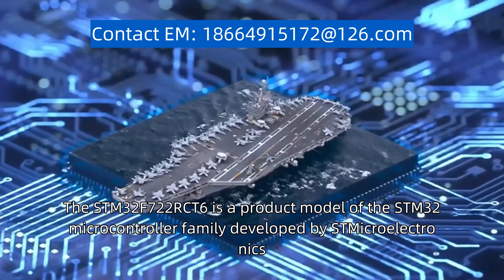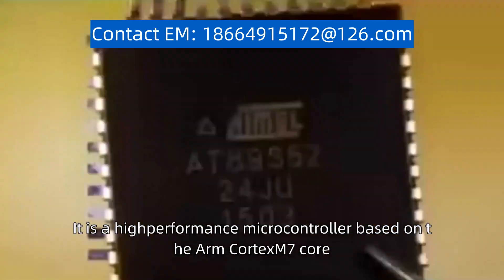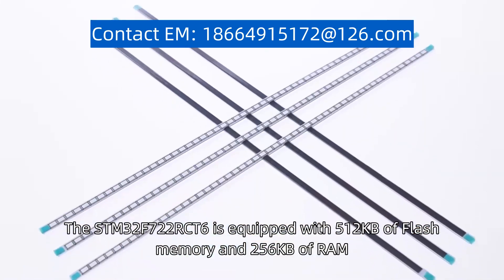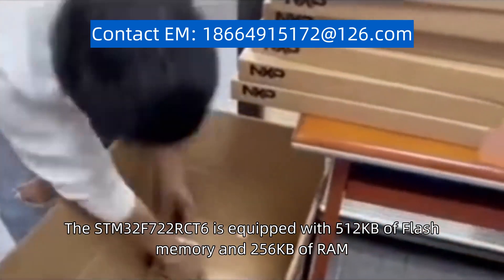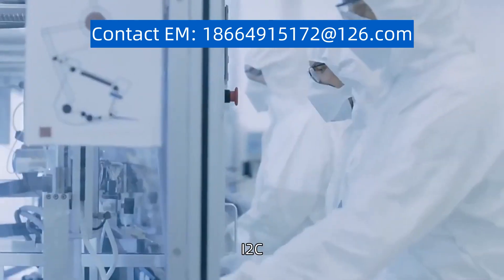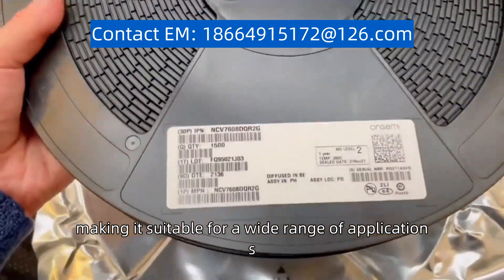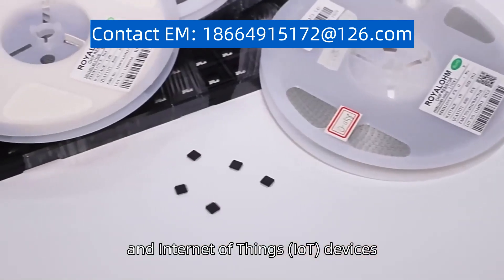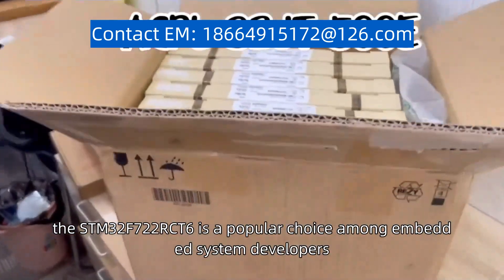STM32F722RCT6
The STM32F722RCT6 is a product model of the STM32 microcontroller family developed by STMicroelectronics. It is a high-performance microcontroller based on the Arm Cortex-M7 core, offering advanced features and a wide range of peripherals. The STM32F722RCT6 is equipped with 512KB of Flash memory and 256KB of RAM, providing ample space for code and data storage. It supports a variety of communication interfaces, including UART, SPI, I2C, and USB. The microcontroller also features multiple timers, ADCs, and DACs, making it suitable for a wide range of applications, such as industrial control systems, motor control, and Internet of Things (IoT) devices. With its powerful performance and rich feature set, the STM32F722RCT6 is a popular choice among embedded system developers.